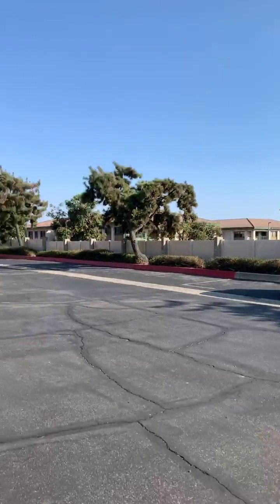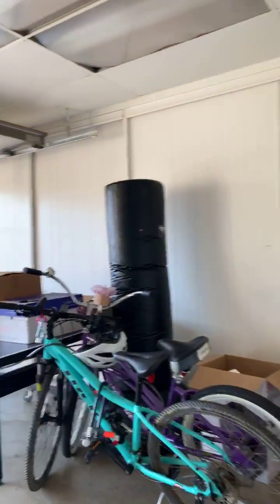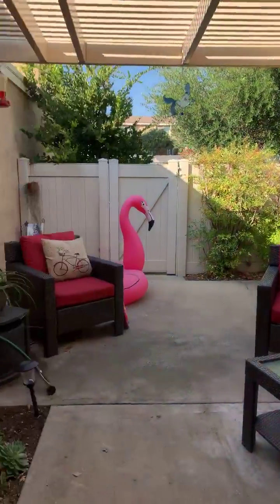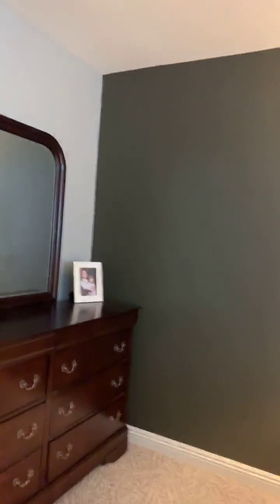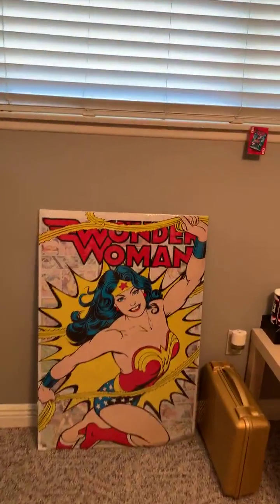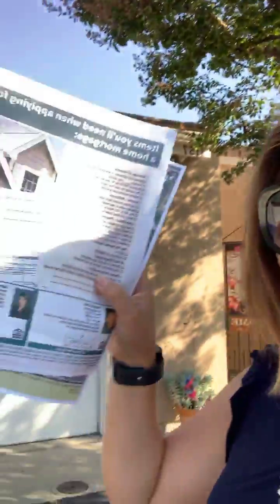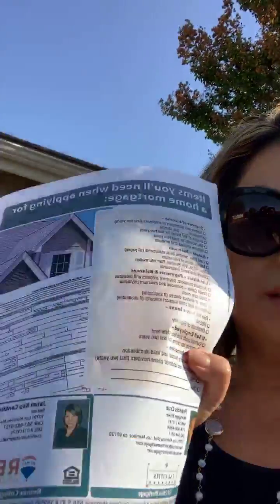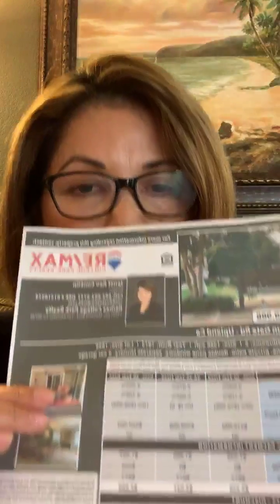Buyer’s guide to Home Ownership during the pandemic!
A virtual tour in Upland townhouse 🏡  Also my guide to home ownership✅  The steps to take and what you should expect.